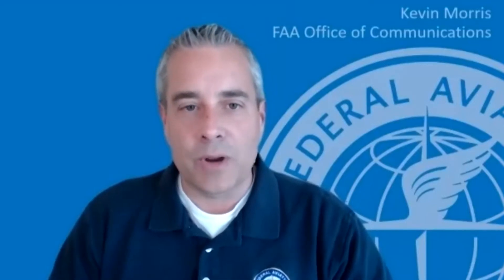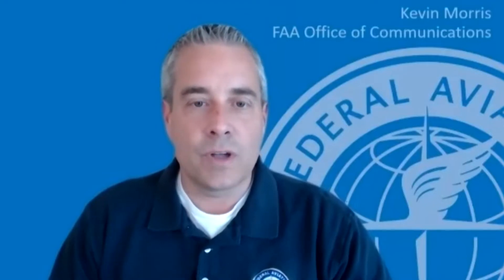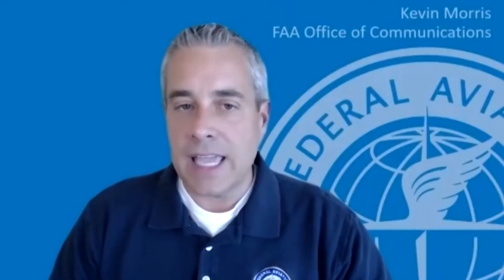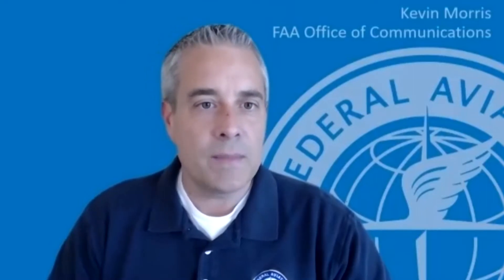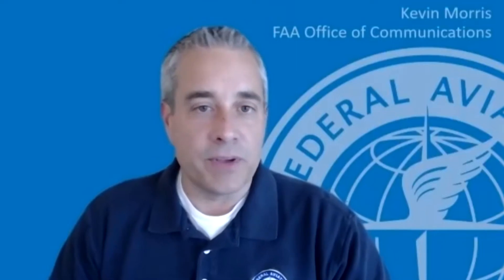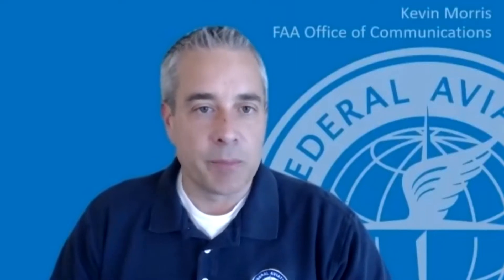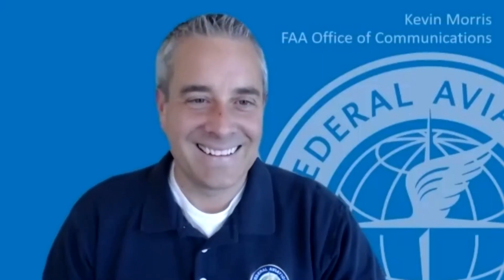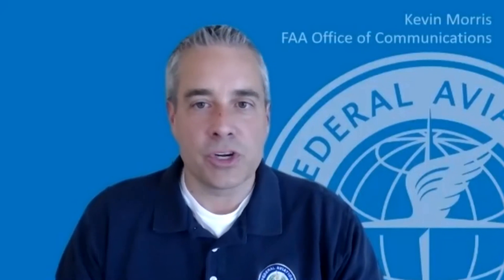Drone 101 with the FAA's Kevin Morris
KRDO's Bart Bedsole sits down with the Federal Aviation Administration's Drone Specialist Kevin Morris.